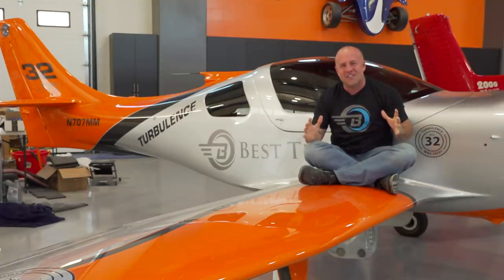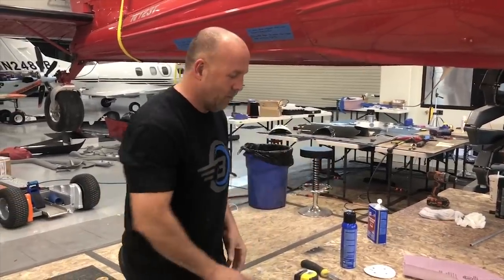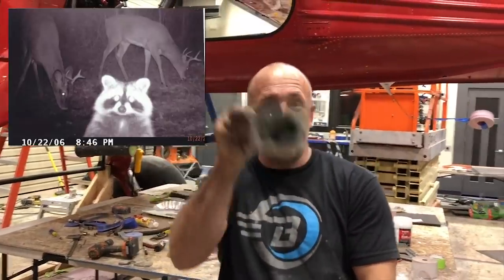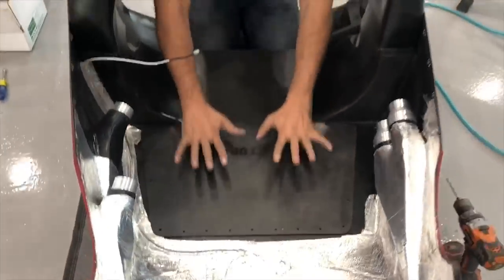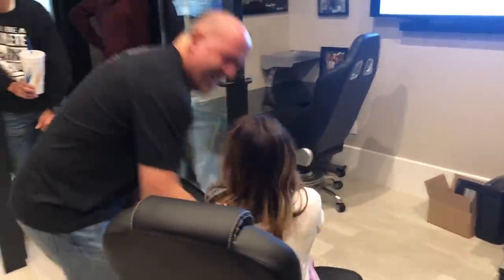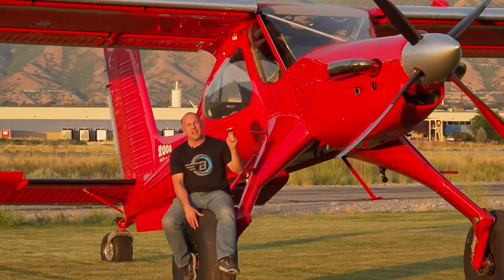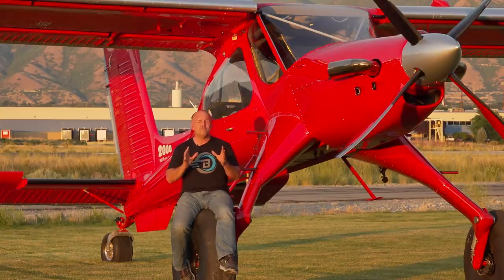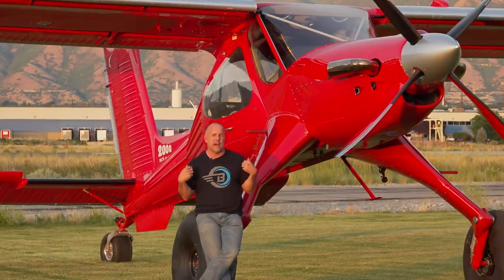Mike Patey Wilga (DRACO Video 16) Draco is Born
Draco is finally completed, this week I finished up some random Carbon Fiber parts, all new interior and started taxi testing.